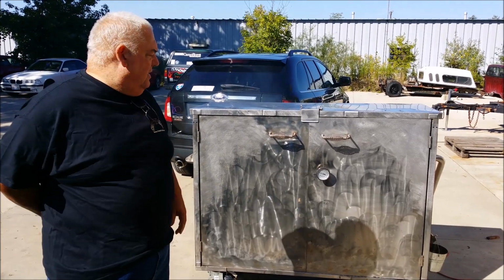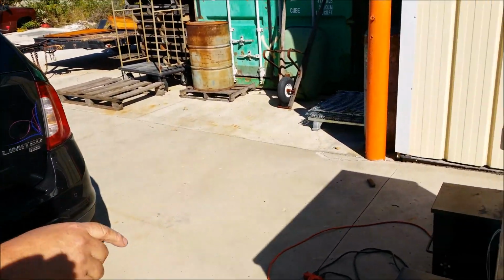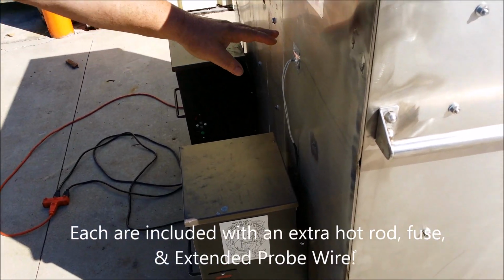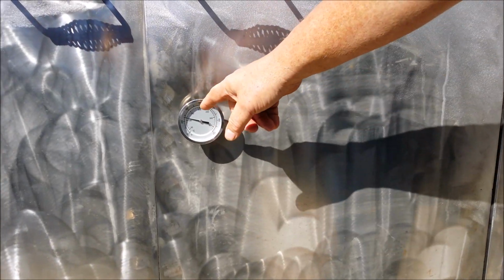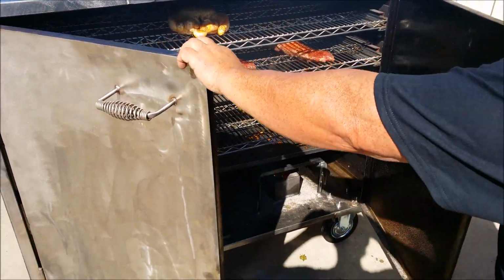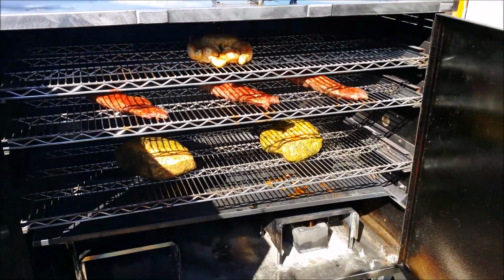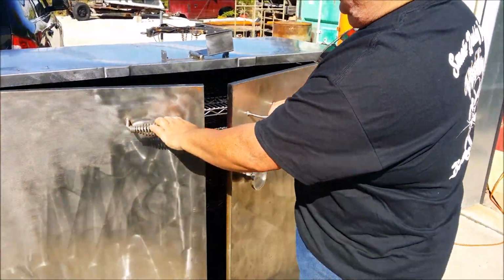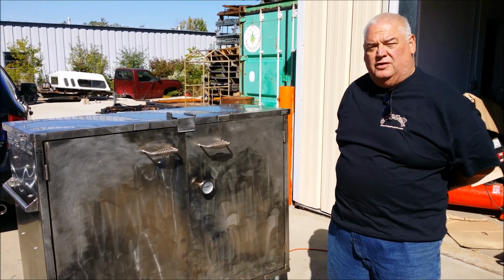Pellet Pro® Custom Smoker Cooker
We attached two of our Pellet Pro® Pellet Hopper assemblies onto our custom smoker we had fabricated. Cooked ribs and chickens for the 1st time and WOW. is it amazing!! or give us a call at and we'll help you make your own custom smoker with the Pellet Pro® pellet hopper assembly